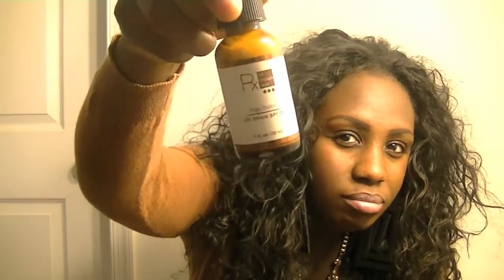RX for Brown Skin UPDATE